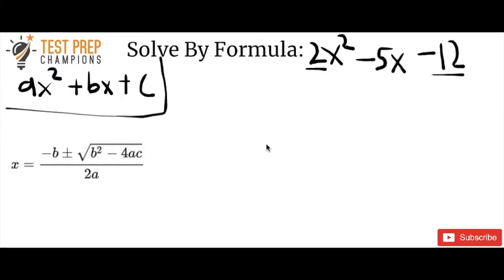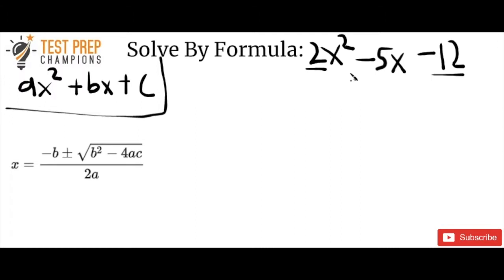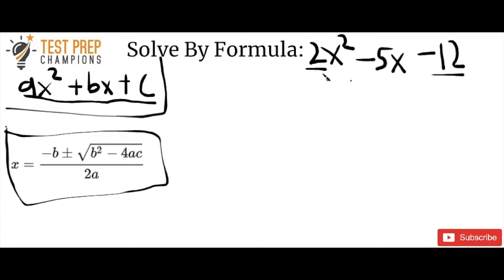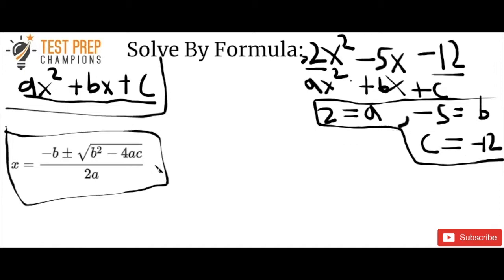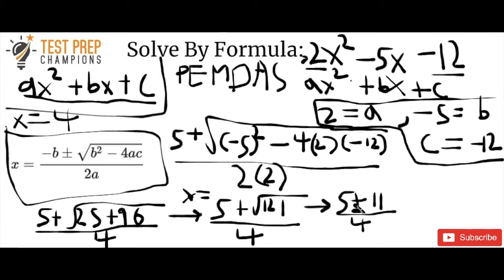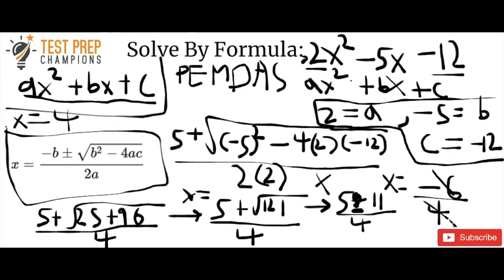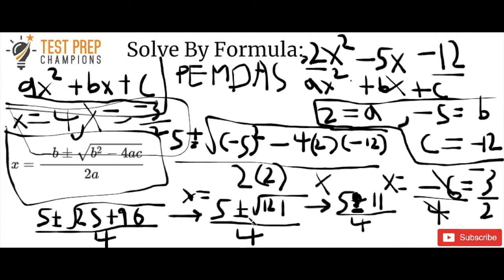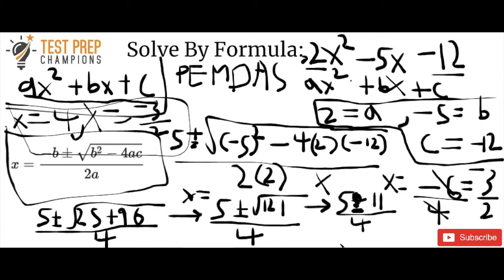Problem of the Day #18: Solution to the Quadratic Equation aka Quadratic Formula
In this video, I show you how to solve a quadratic equation with the quadratic formula aka the solution to a quadratic equation.